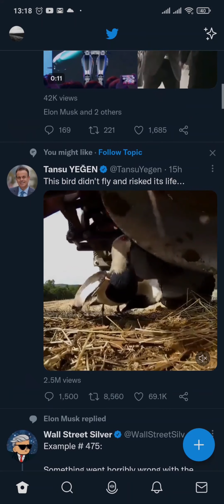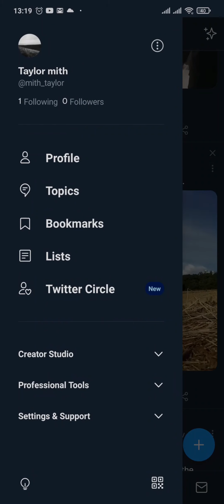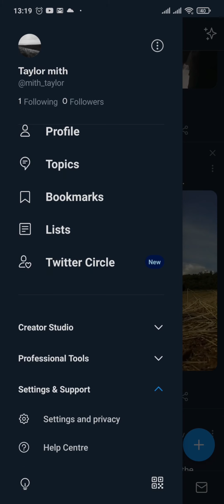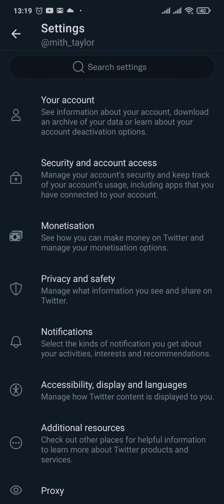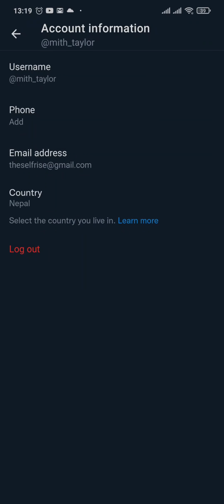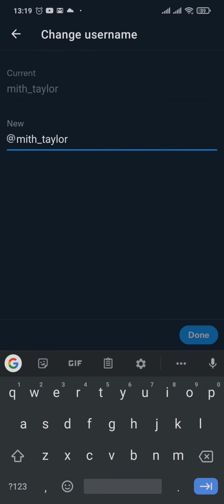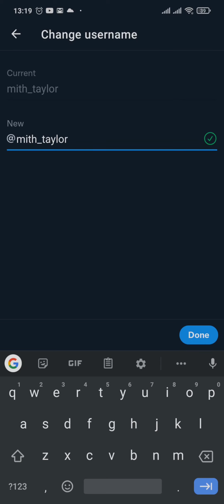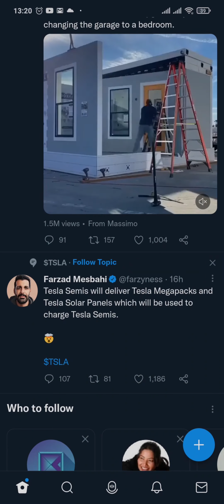How To Change Twitter Username (2023)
This video walks you through the step by step process of how to change your twitter username. Watch the video till the end and learn the steps in detail.